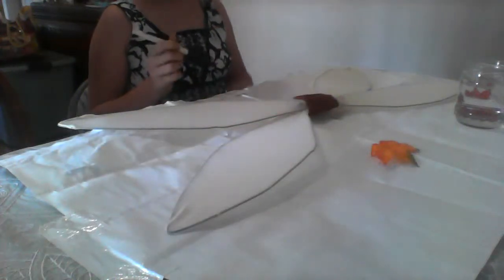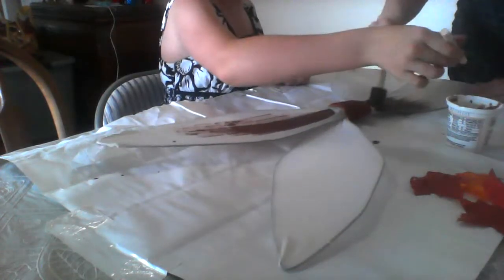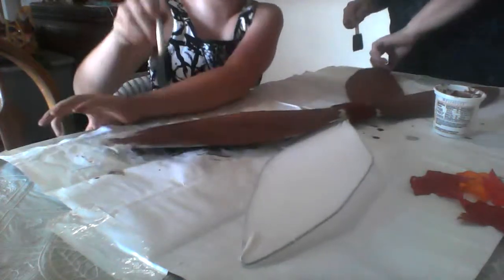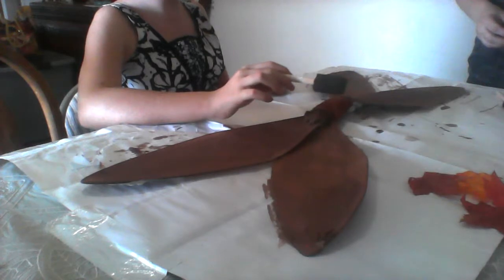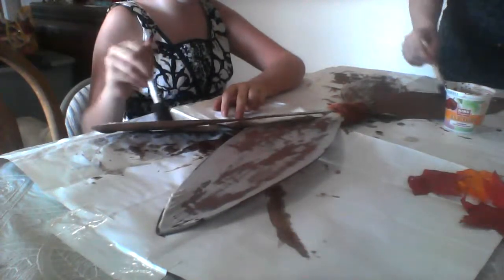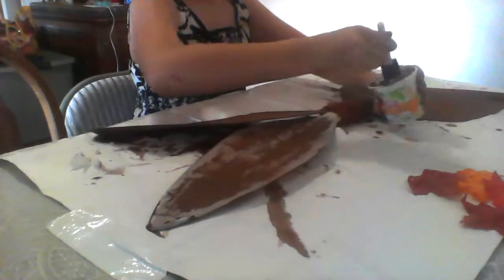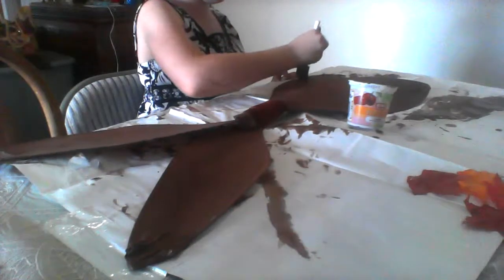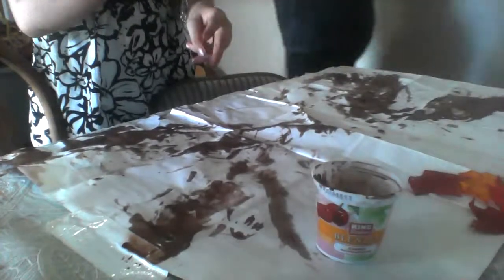HALLOWEEN FAIRY COSTUME PT 2 wings pt3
It is now time for the painting of the wings